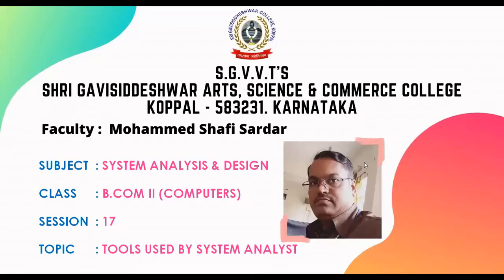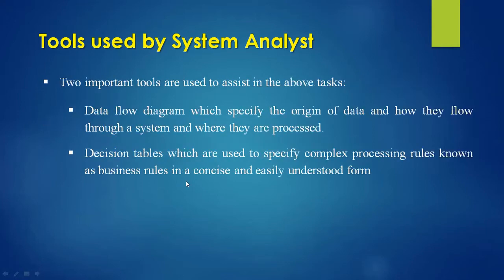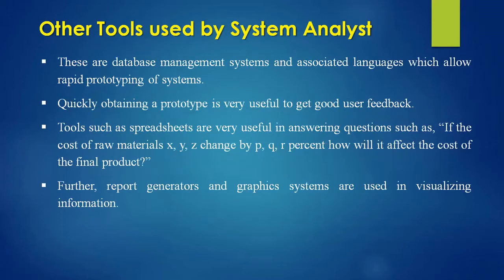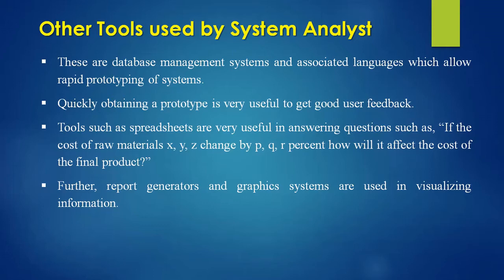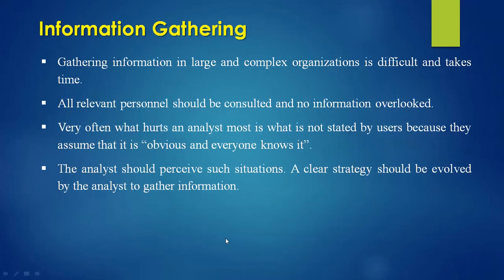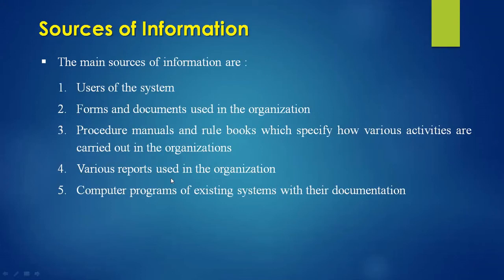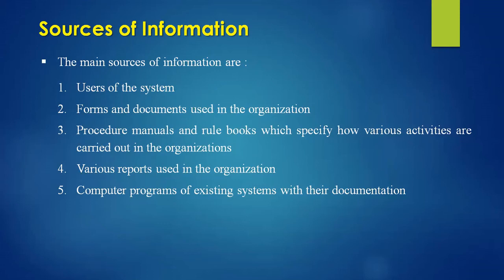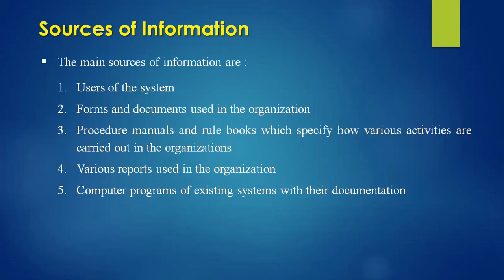Tools used by System Analyst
B.Com II Semester (Computer Science)
Subject : System Analysis and Design
University : VSK University, Ballari